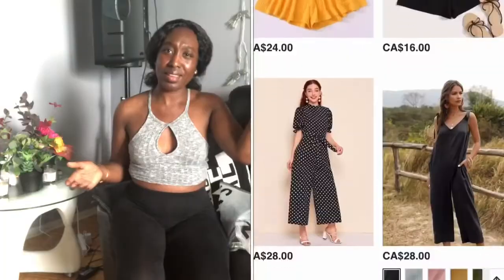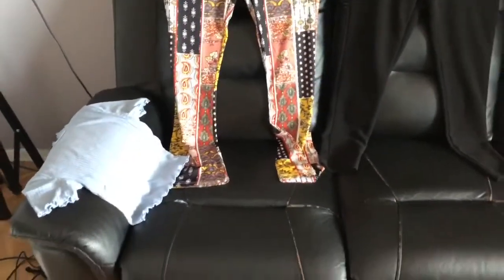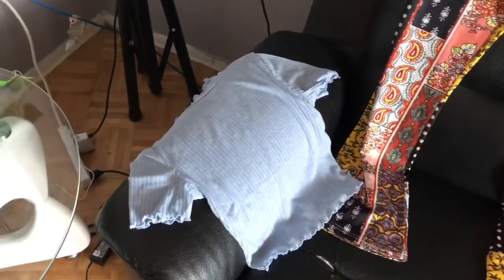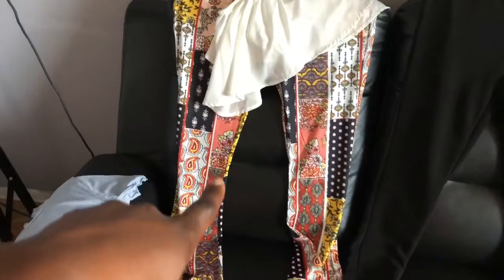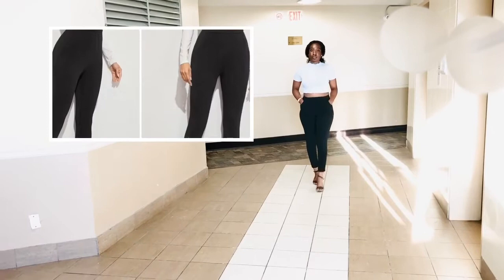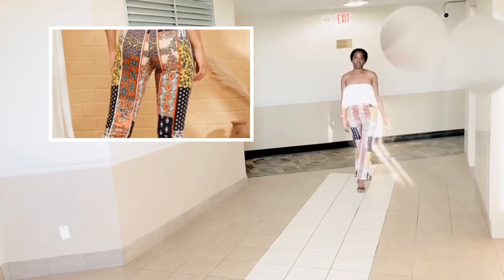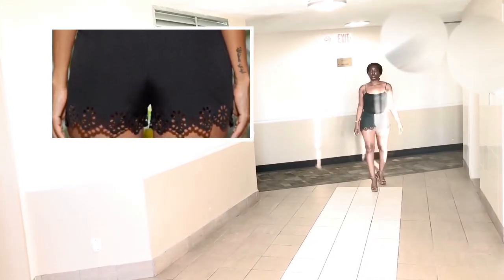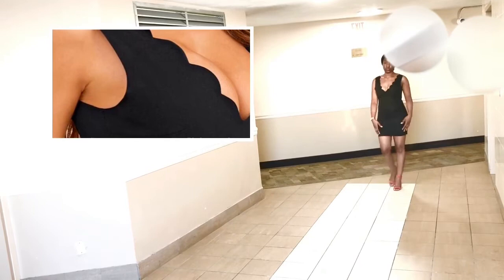SHEIN HAUL, My First Clothing Haul & Honestly ....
Bonjour, good Day, good evening and or good night, depending on when your watching this, Don’t respond to me in French because I only speak English :) ,
so In this Video I will be sharing my Honest option of the clothing site shein! I ordered a small haul, and honestly I like them, to see what I bought, the quality of the products and how I made it work, Click the video I hope you enjoy, thanks for watching and I’ll see you in the next one ✌🏿